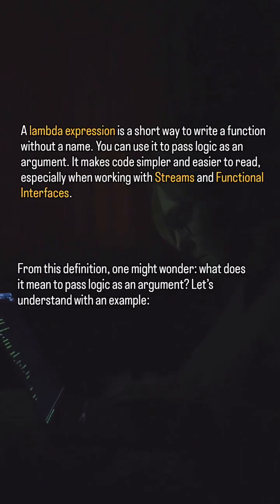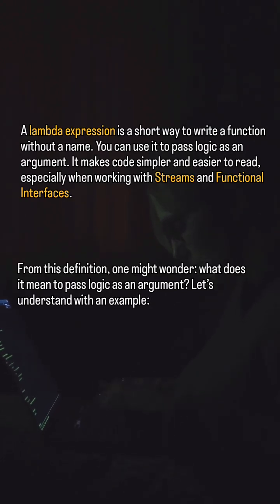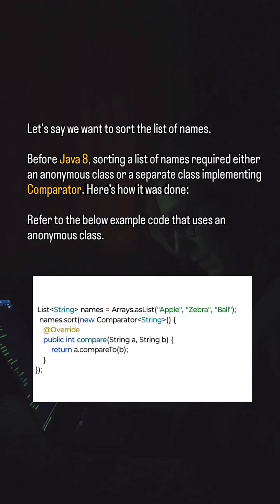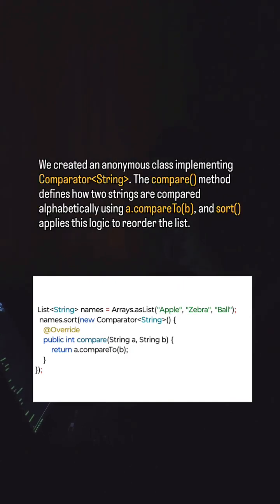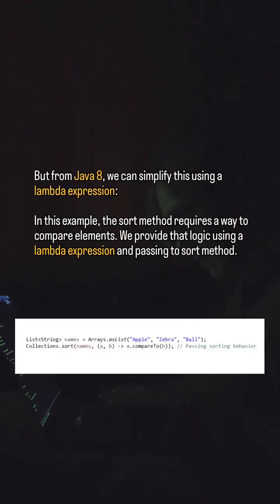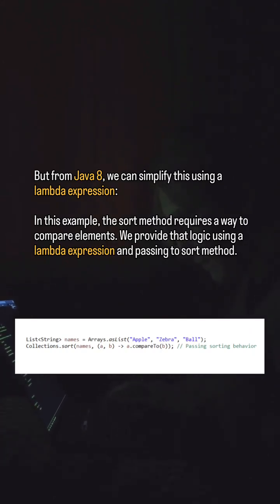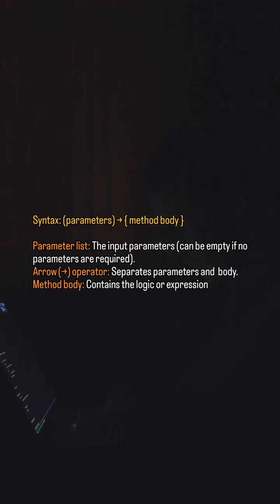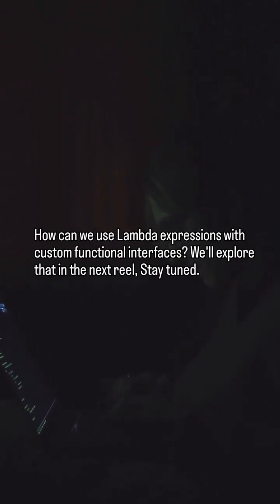Lambda Expression In Java